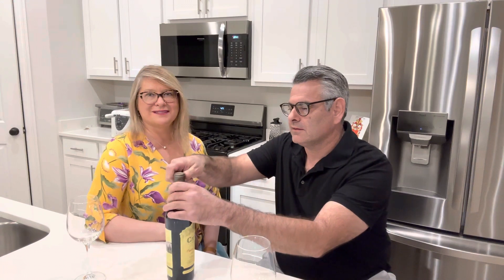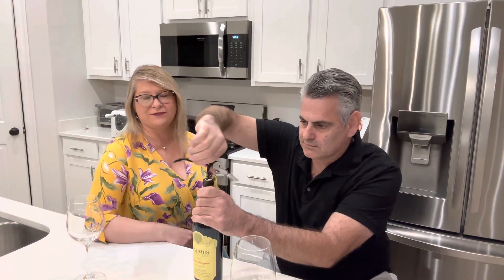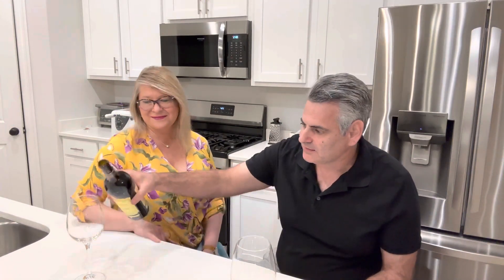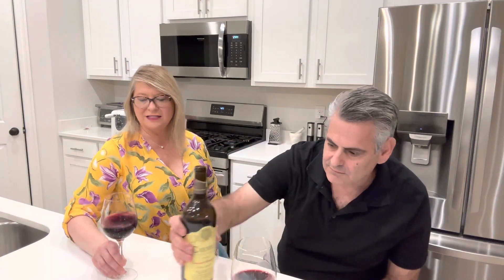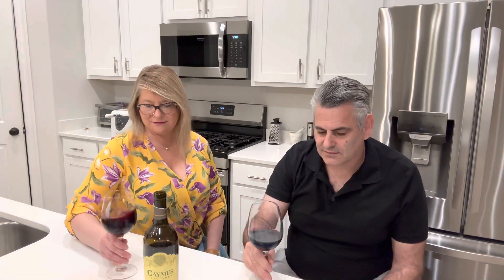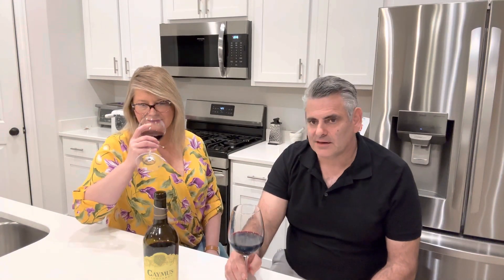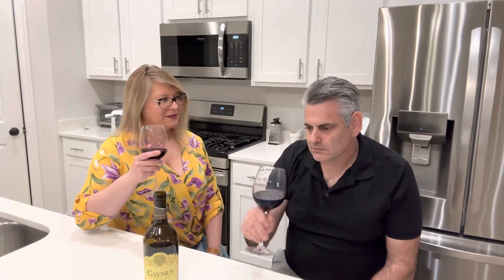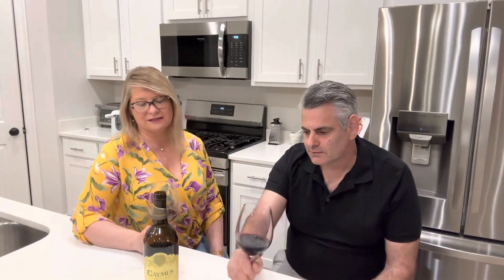🍷 Caymus Vineyards Wine Review. Is it worth it? 🍷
Witamy and Greetings from the beautiful and sunny Gulf Coast of Alabama! 🌞 🌊 🌴

Today Mike and Eva did a wine🍷 review on Caymus Cabernet Sauvignon. There is a lot hype around this wine. We love other wines from the Wagner Family so we couldn't wait to try this one. It did not disappoint. We discuss our thoughts on this amazing wine. We actually got the last bottle of this wine at the store we go to. This wine flies off the shelves for a reason.

Cheers & Na Zdrowie!  😀🍷